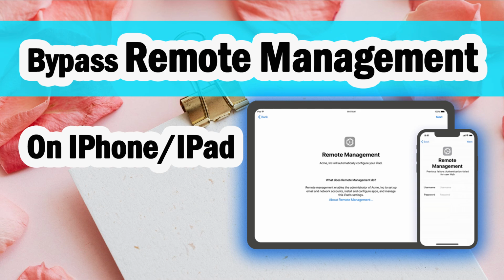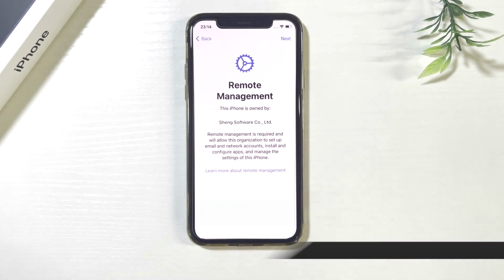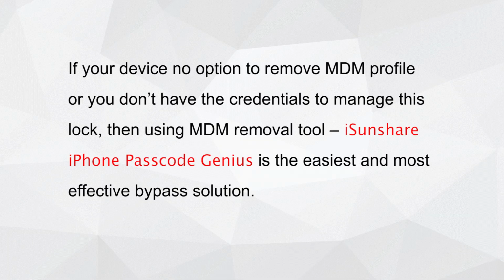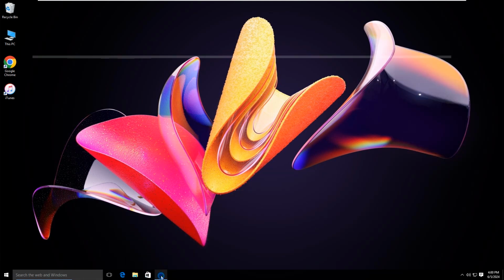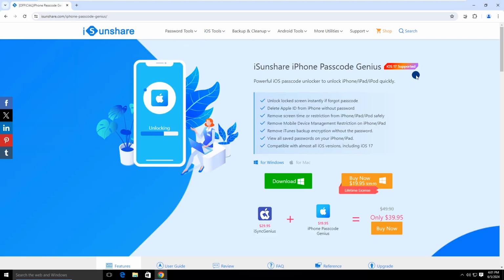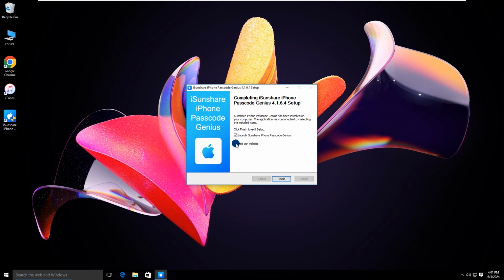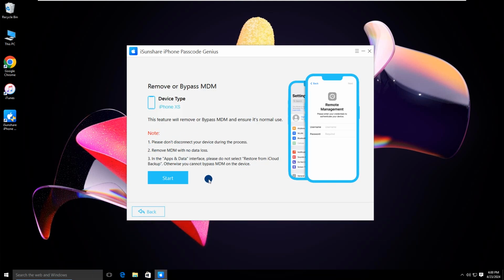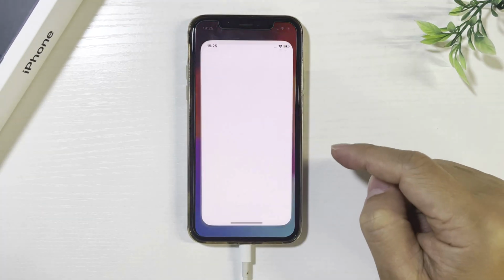How to Bypass Remote Management on iPhone/iPad | No Jailbreak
Need to bypass remote management on your iPhone or iPad but don’t want to jailbreak? This video will show you how to remove remote management restrictions easily and safely. Follow our step-by-step guide to regain full control of your device without the hassle of jailbreaking. Unlock your iOS device’s potential NOW!

Related Guide: How to Bypass Remote Management on iPhone/iPad